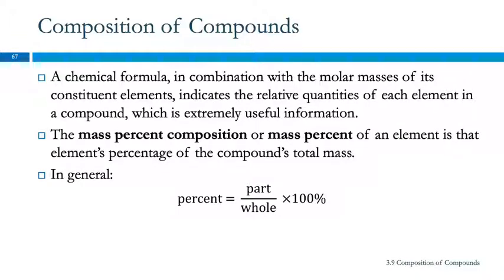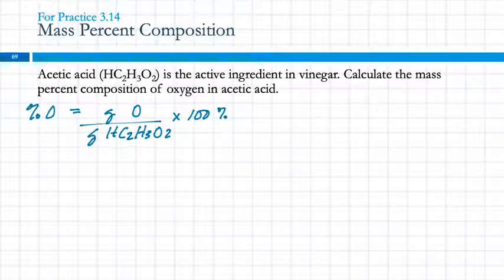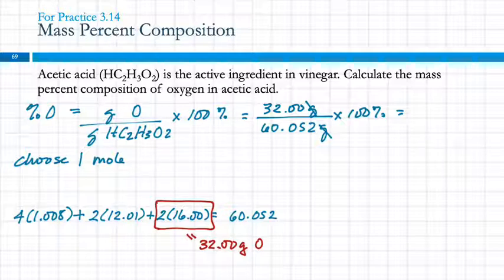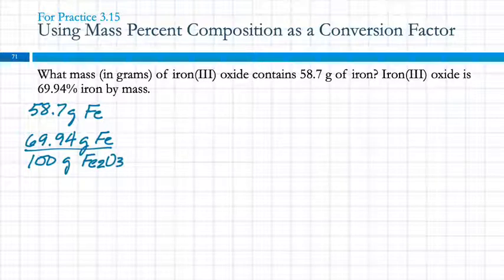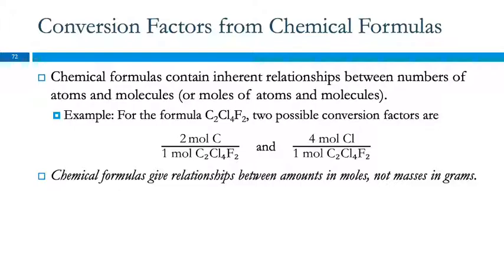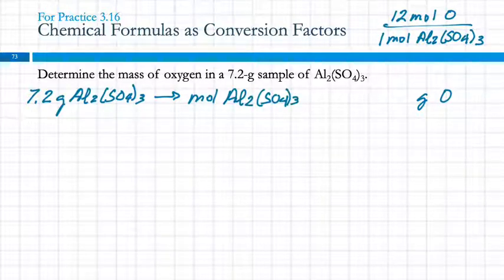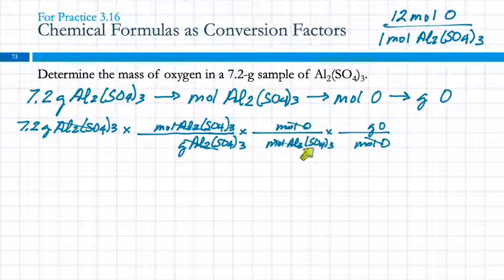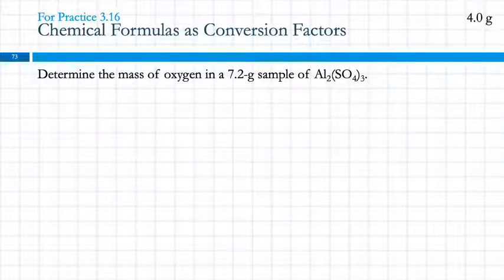3.9 Composition of Compounds